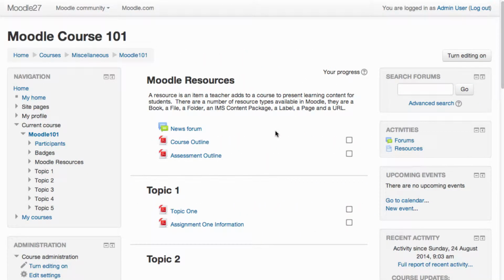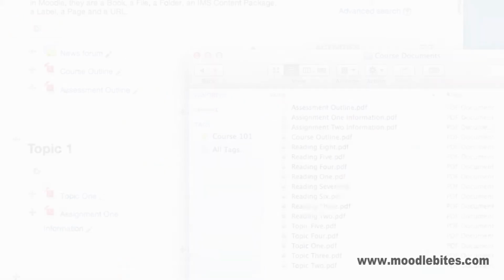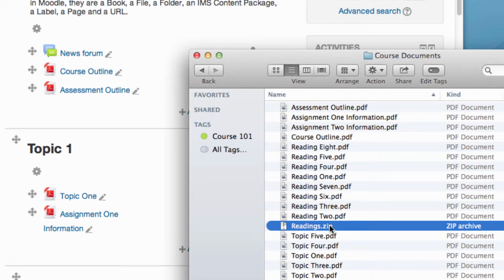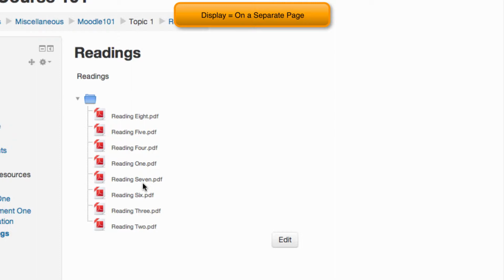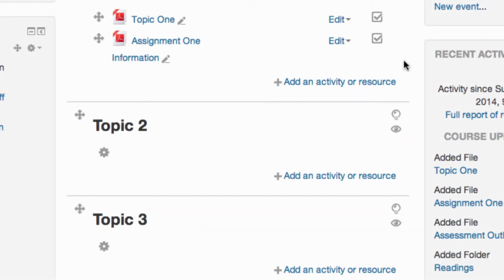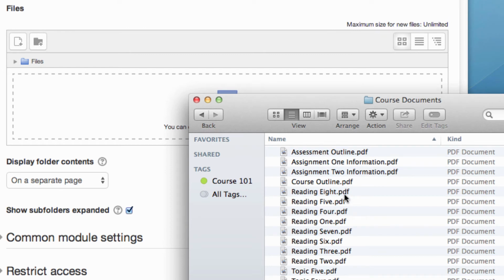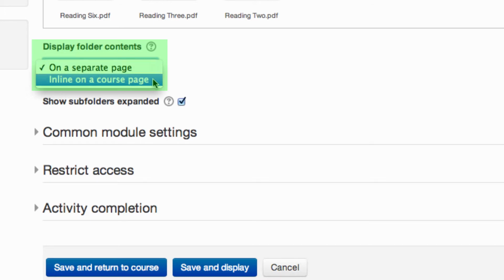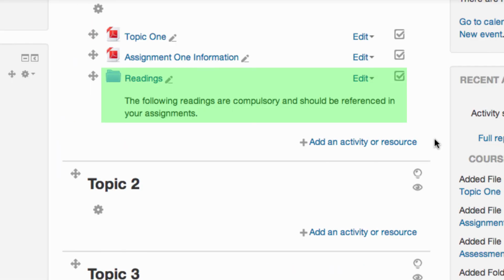The Moodle Folder Resource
This video demonstrates how to add multiple files to your Moodle course and display them as a Folder resource. It shows how to drag and drop multiple files to to create a folder on your Moodle course and explains the Folder Resource settings page.